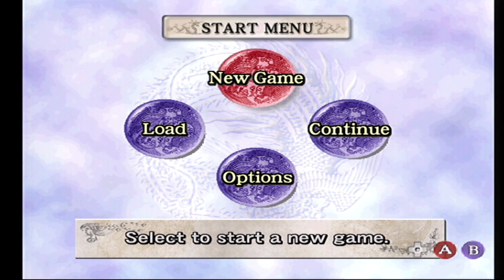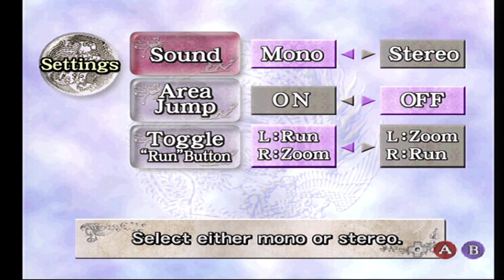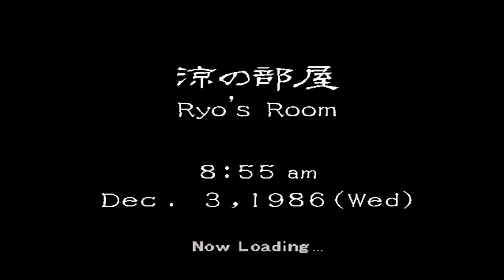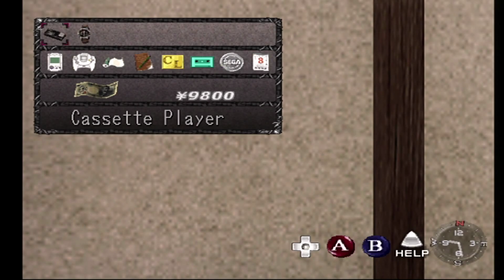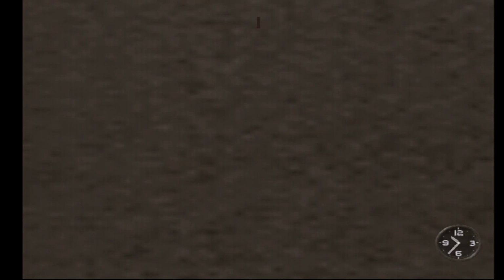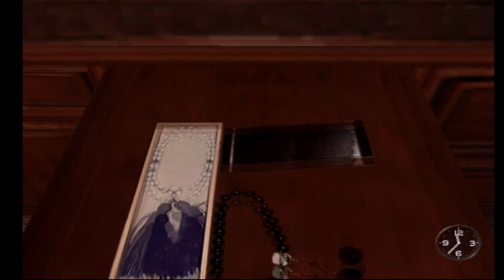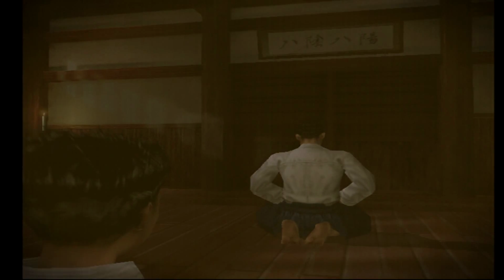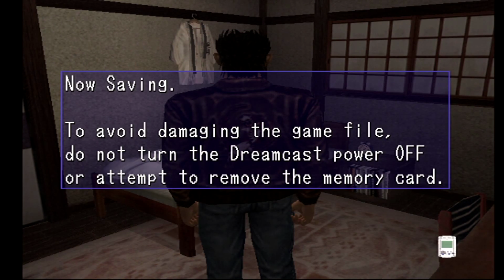Lets Play/Walkthough Shenmue (Dreamcast) #1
Hello all,
Recorded with a Elgato HD60 using VGA